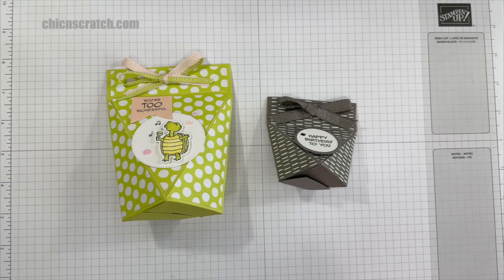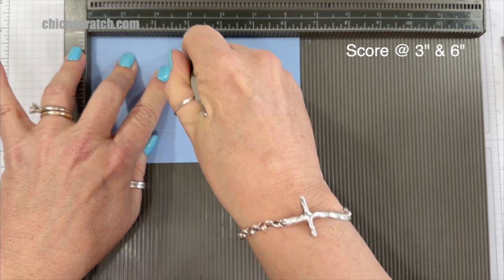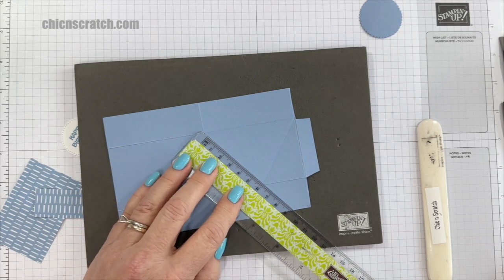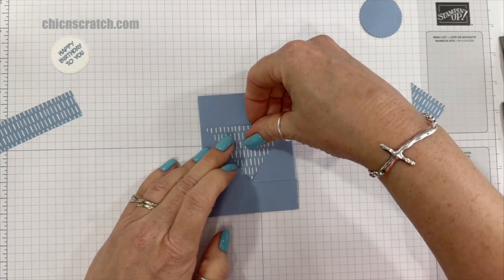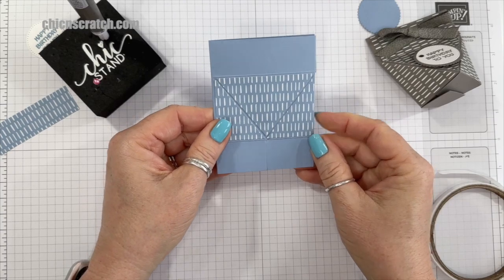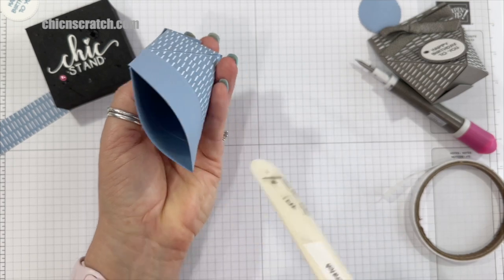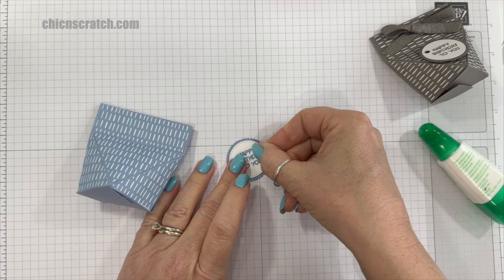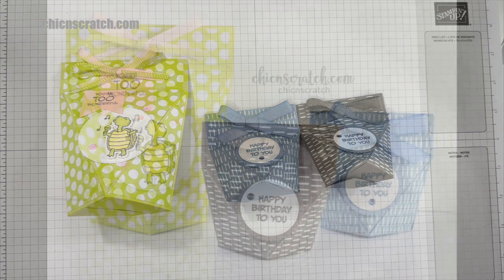Mini Squeeze Top Box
How to make a Mini Squeeze Top Box

Zany Zoo Bundle - 161315
Zany Zoo Stamp Set - 161305
Tuxedo Black Memento Ink Pad - 132708
Boho Blue Cardstock - 161724
Pebbled Path Cardstock - 161722
2023 In Color Designer Series Paper - 161646
Basic White Cardstock - 159276
Petal Pink Cardstock - 146985
Stylish Shapes Dies - 159183
Layering Circles Dies - 151770
Stampin' Cut & Emboss Machine - 149653
Boho Blue Ribbon - 161631
Pebbled Path Ribbon - 161632
2023 In Color Dots - 161620
Tear & Tape Adhesive - 154031